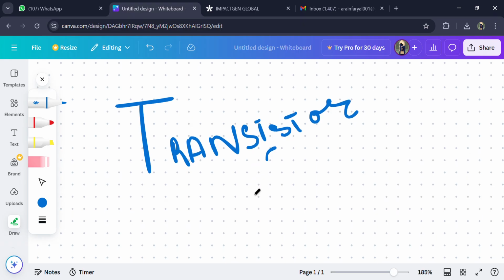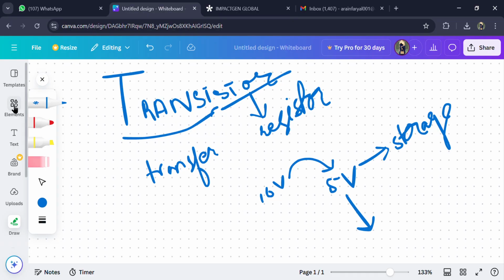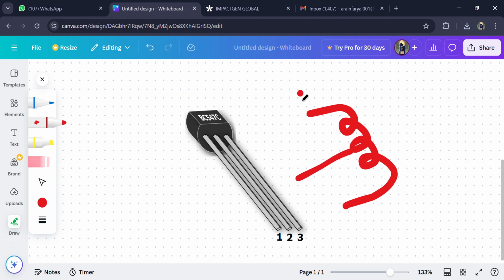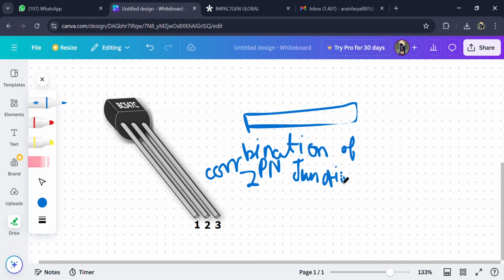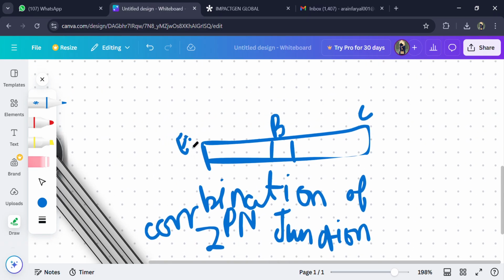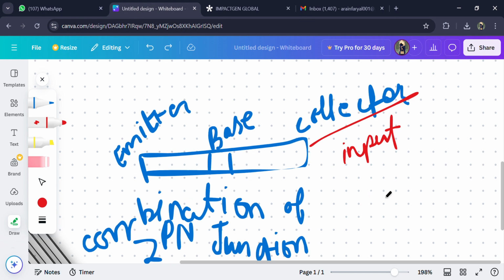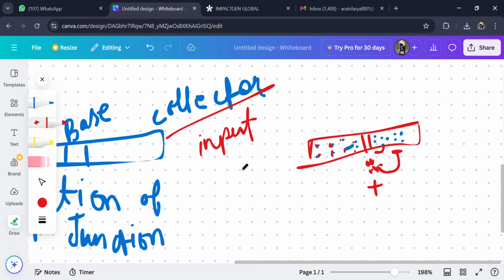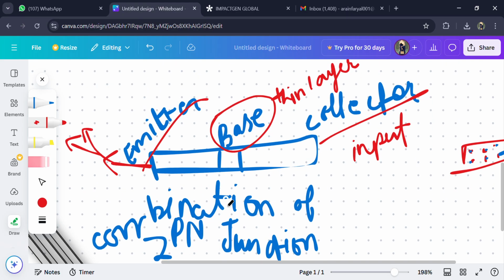Transistor | Basic structure | Electronics | Physics | faryalmansoorarain